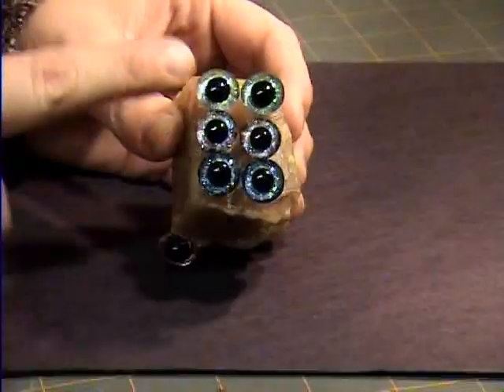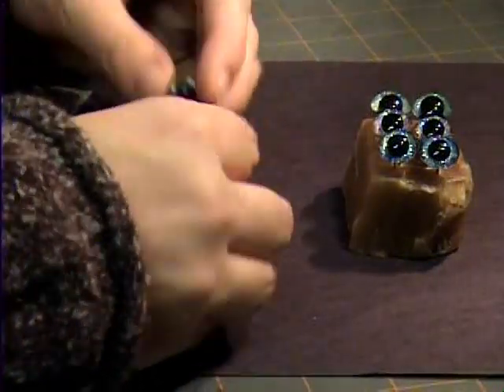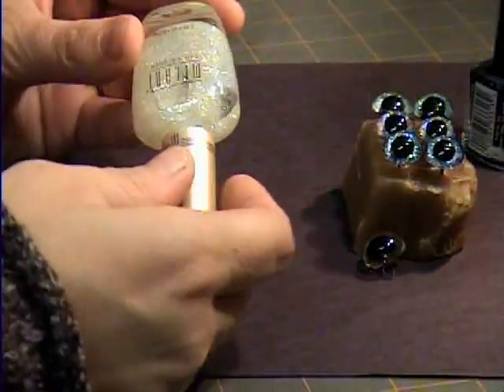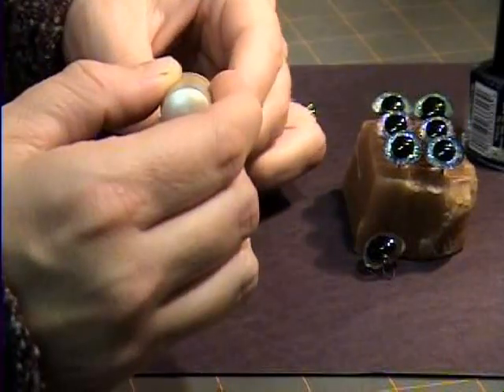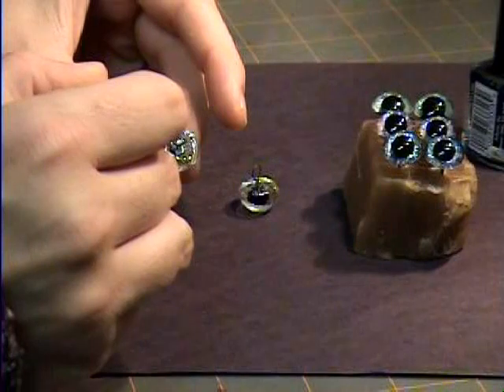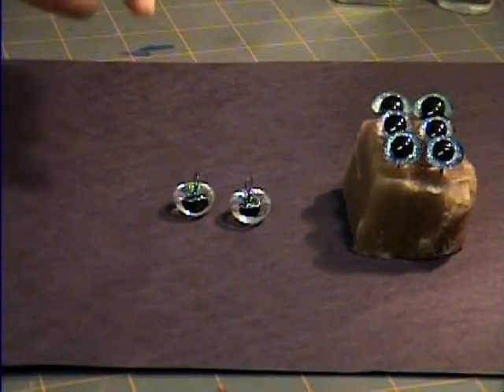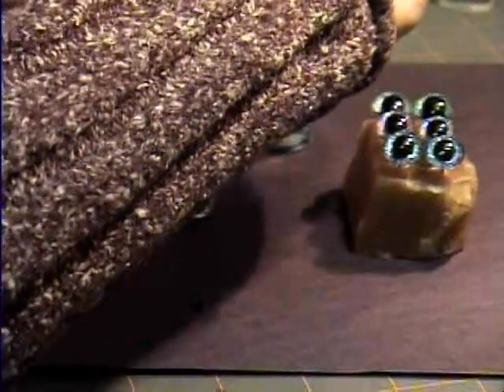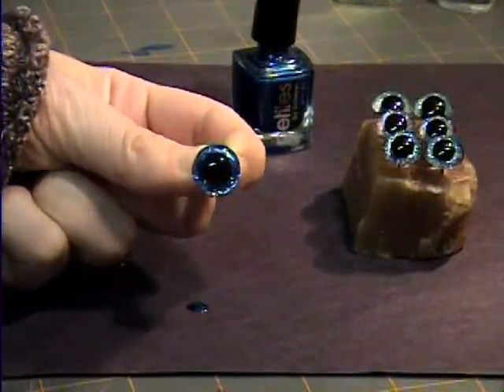18" Jointed Teddy Bear Eyes (How to Make) Series Part 1 By Garden of Imagination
This video is the first in the 18" Jointed Teddy Bear Series, Part 1.  You'll learn how to paint glass eyes for you doll.  The series will teach everything involved with how to make a 5 way jointed bear.  From eyes to stuffing and the attachment of joints and limbs, it's all here!  To see all related videos on my channel, simply type in "bear" in the search bar on my youtube channel.  By Garden of Imagination